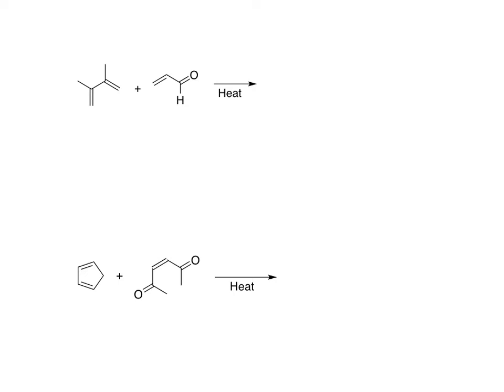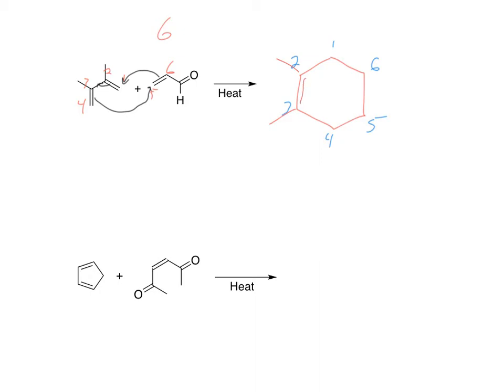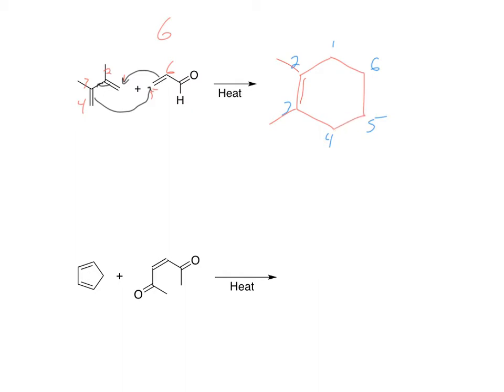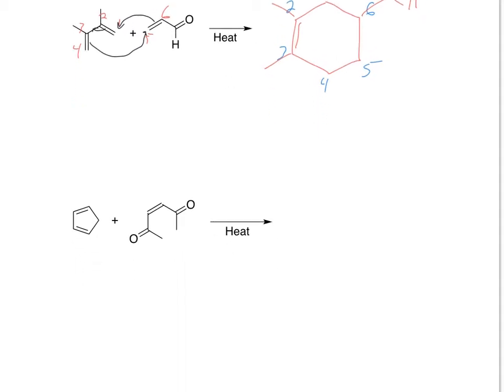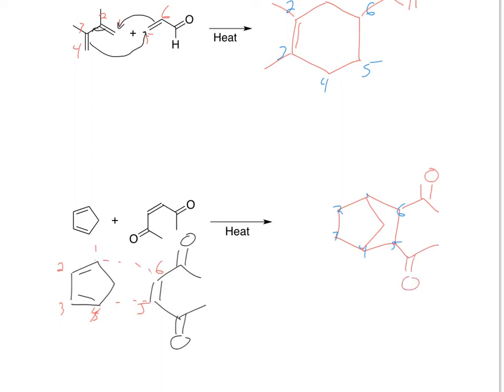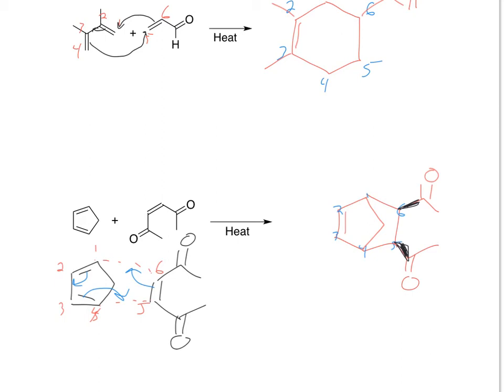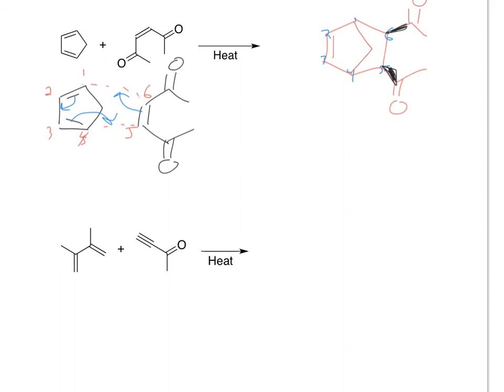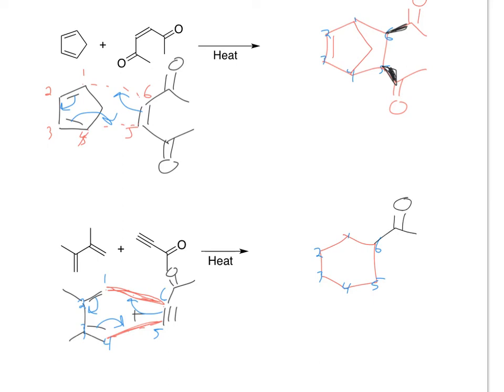Diels-Alder Reactions (organic chemistry)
The instructional video covers Diels-Alder reactions, which are useful in synthesizing 6 member rings.